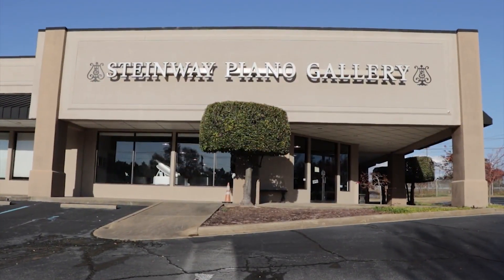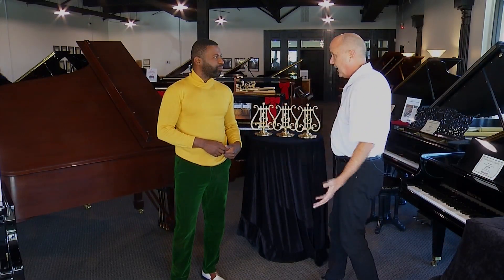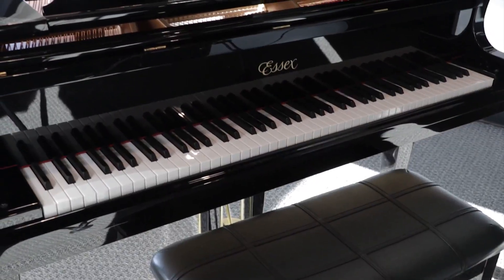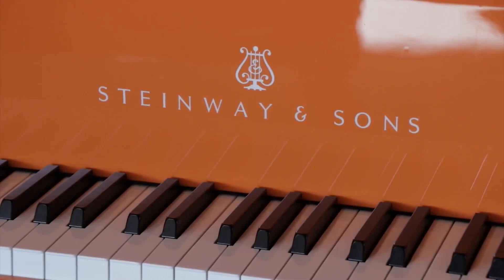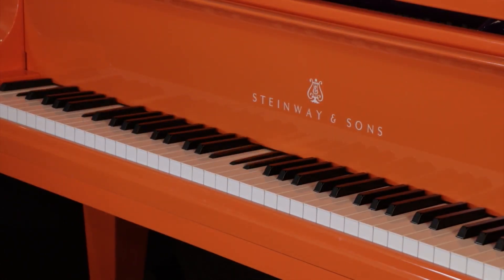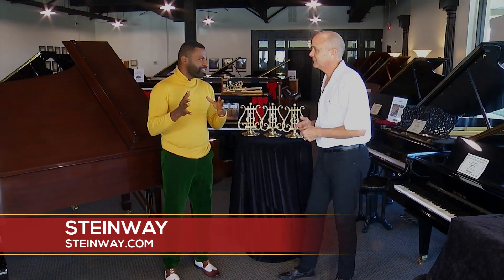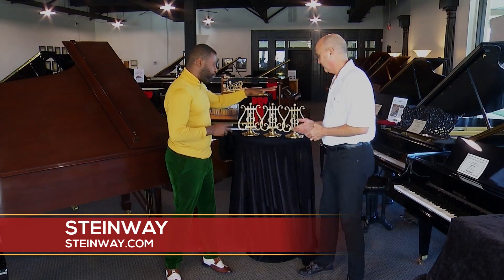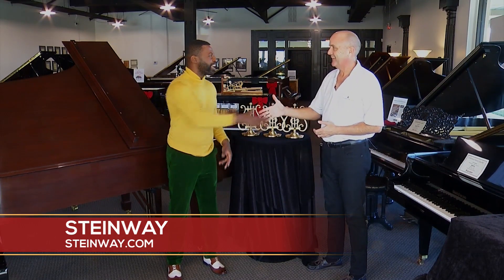Steinway Piano Gallery Greenville